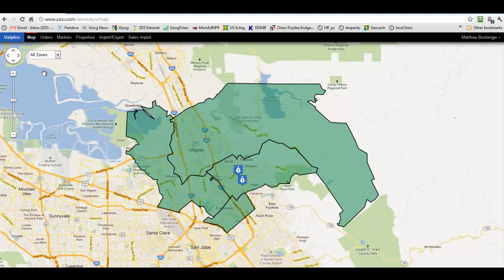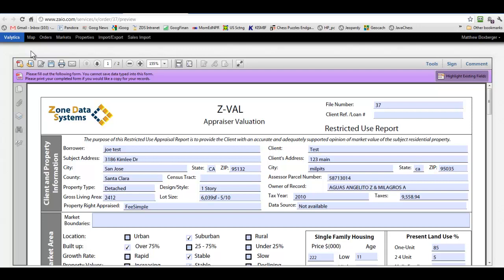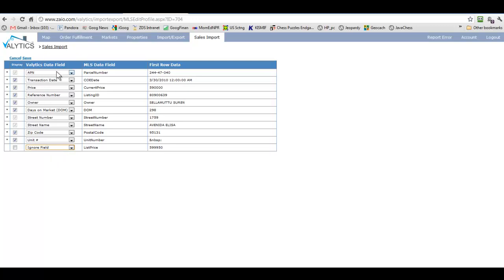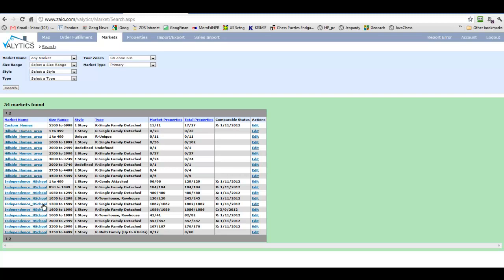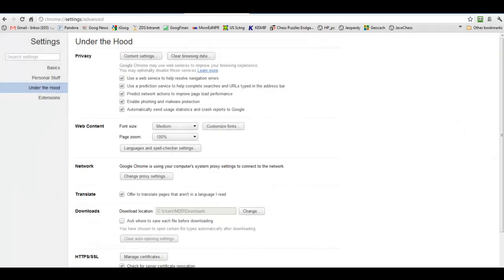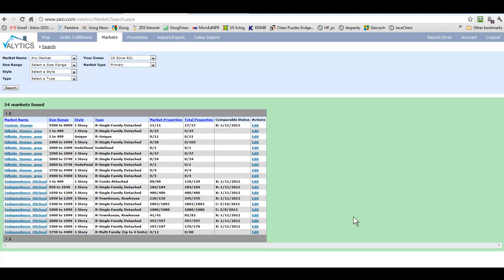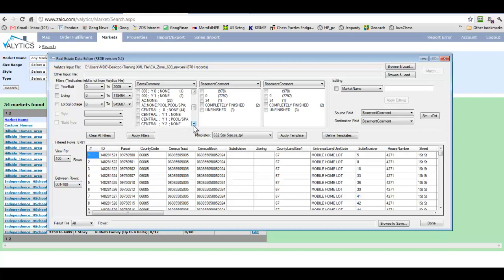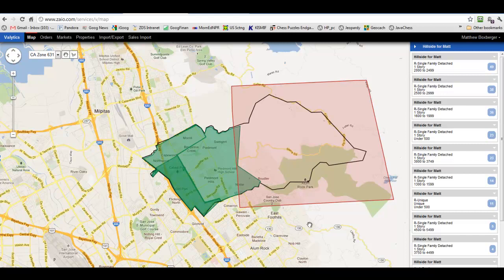ZDS Training - March 16, 2012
Overview of creating market groups, new order tool, importing MLS, balancing zones